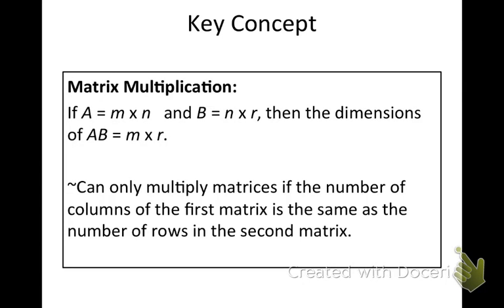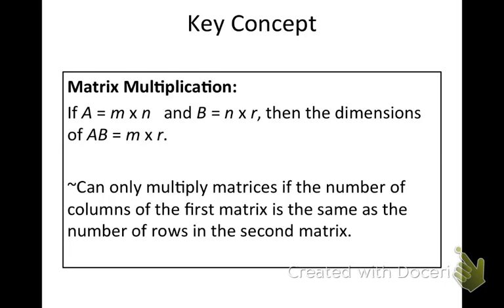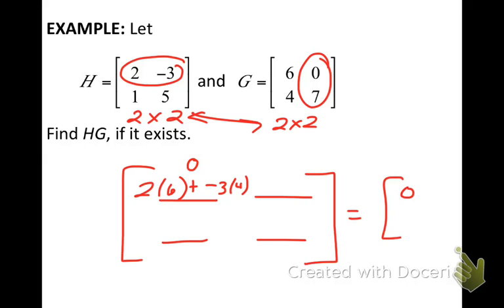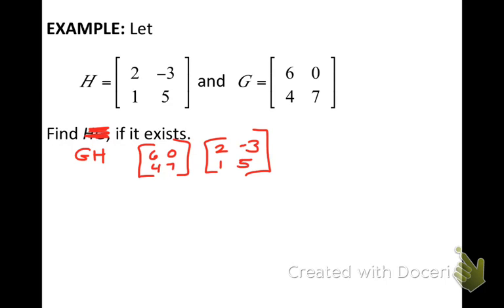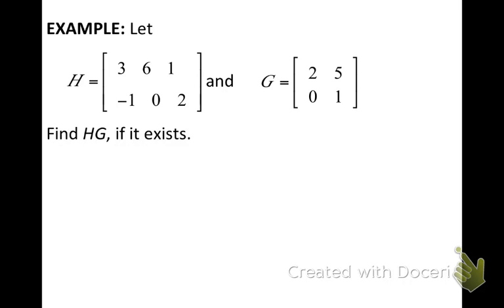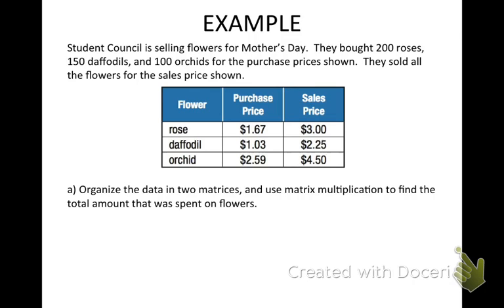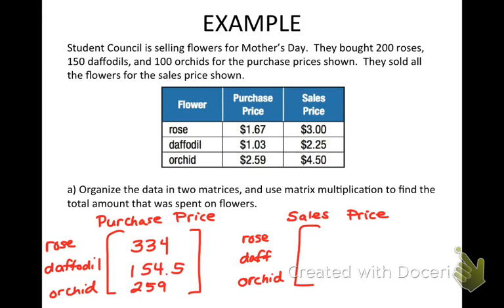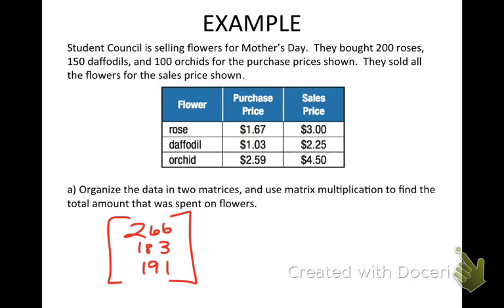10/27/15 Adv Alg Section 4.4 part b